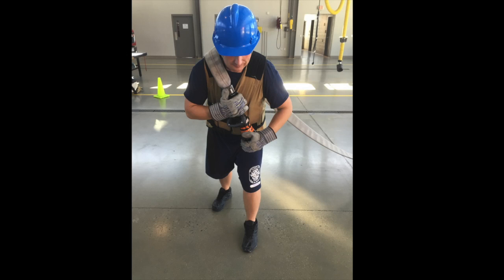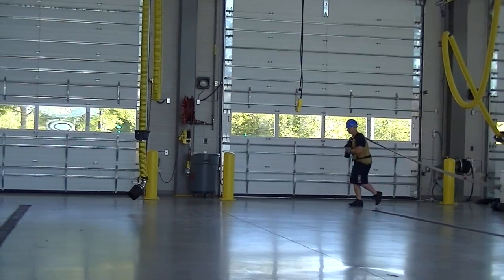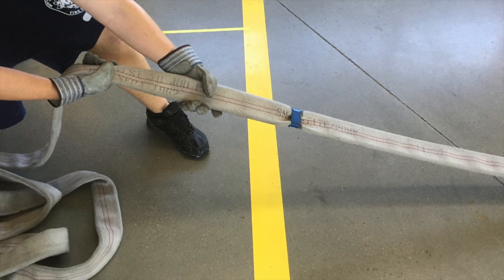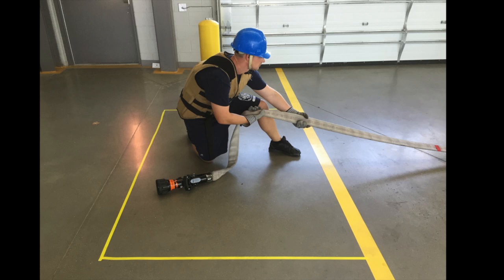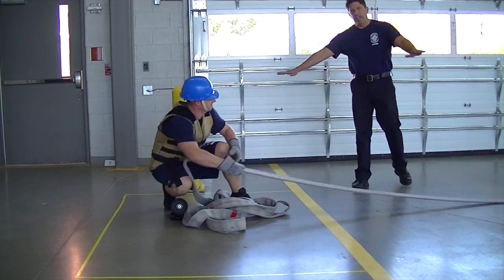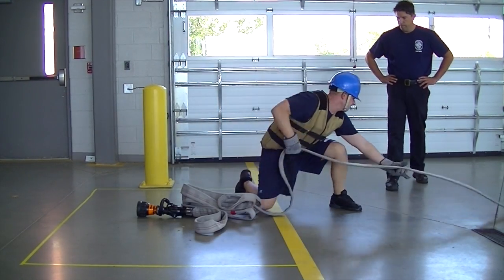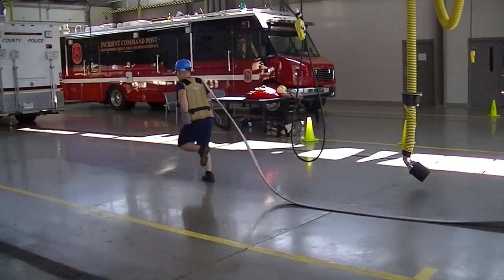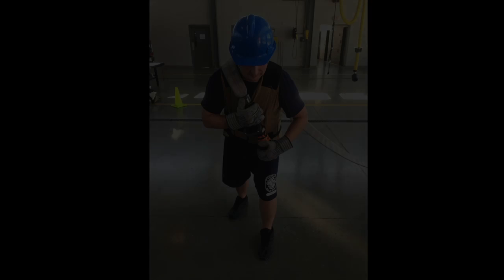Hose Drag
This video is about Hose Drag